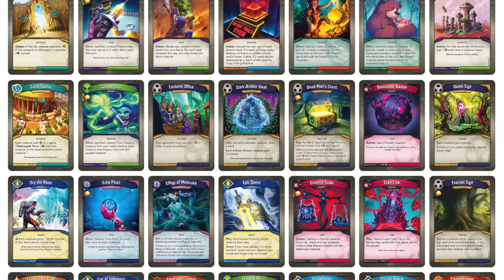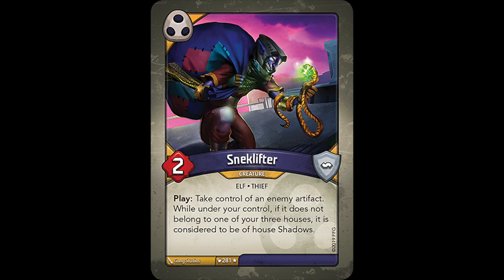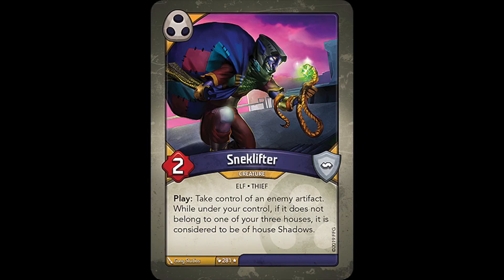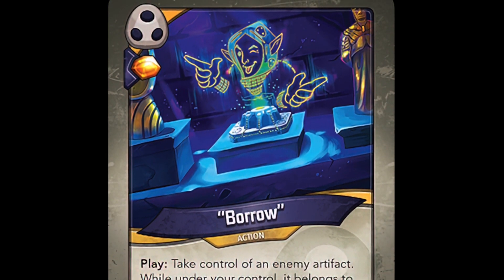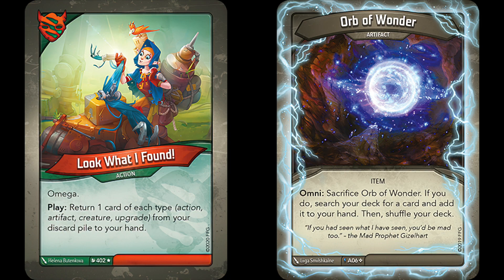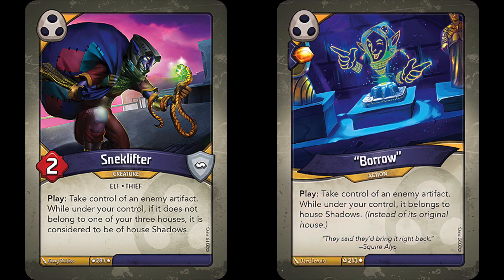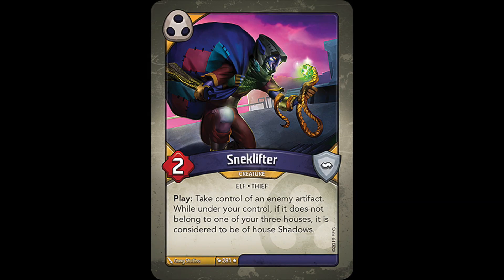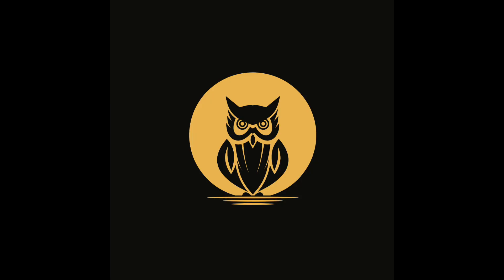KeyForge VERSUS: "Borrow" vs. Sneklifter [DAY 9]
Day 9 of KeyForge Christmas brings us a brand new episode of KeyForge VERSUS! It's a showdown between "Borrow" and Sneklifter, two incredible sources of artifact control from house Shadows! The battle is an intense one that you won't want to miss out out on!